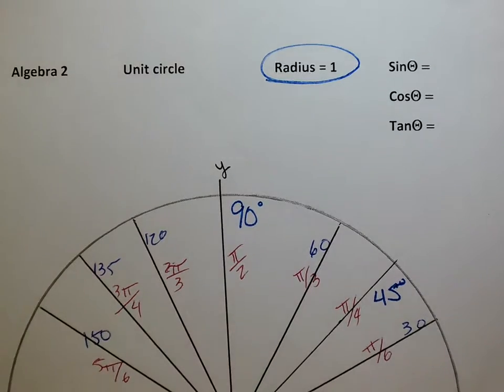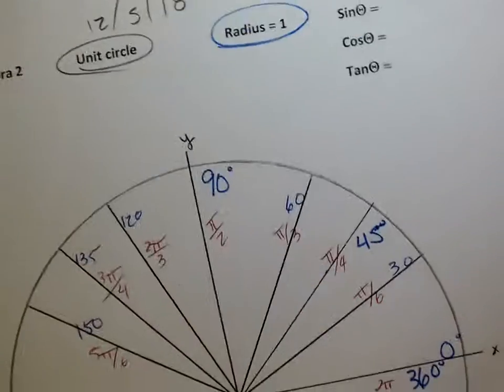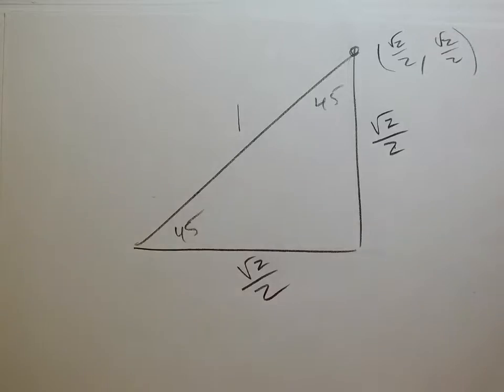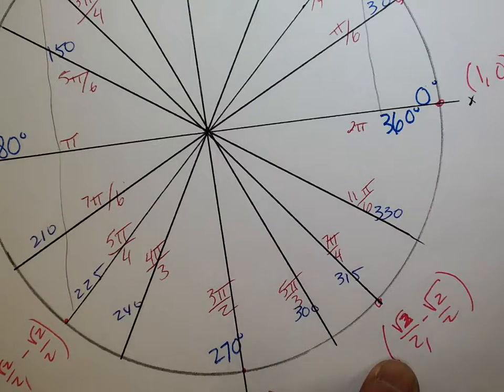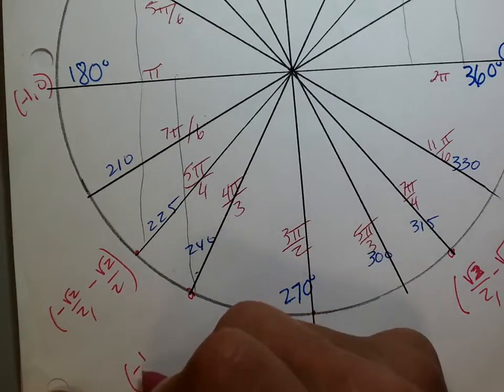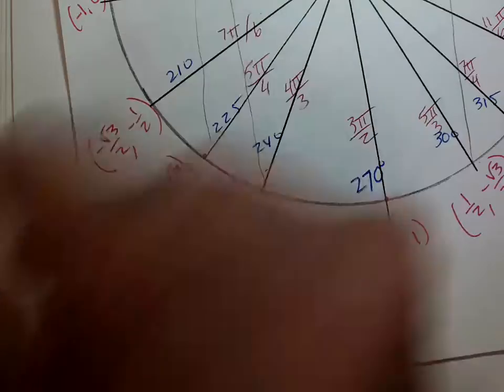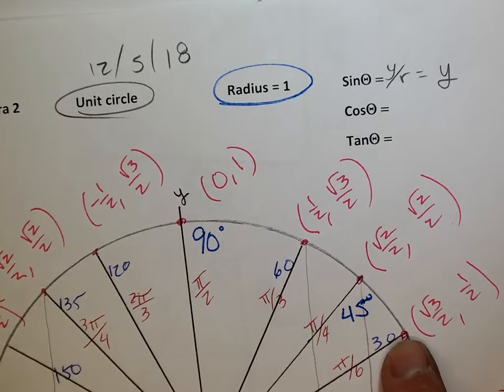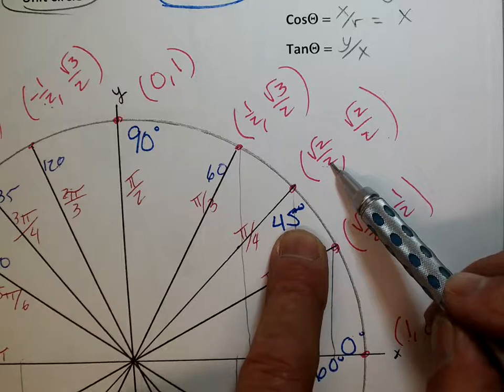8 3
Description